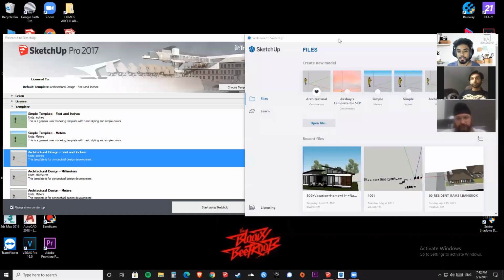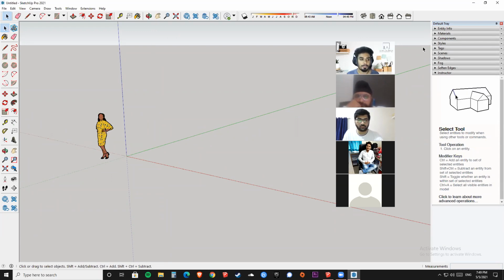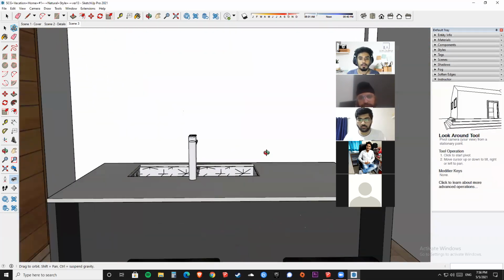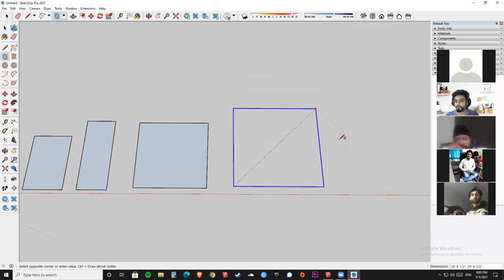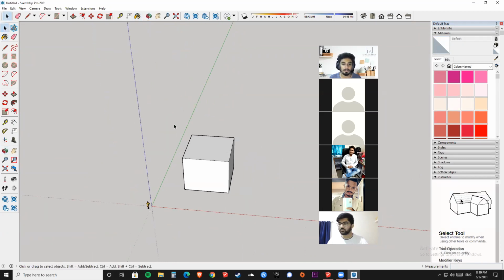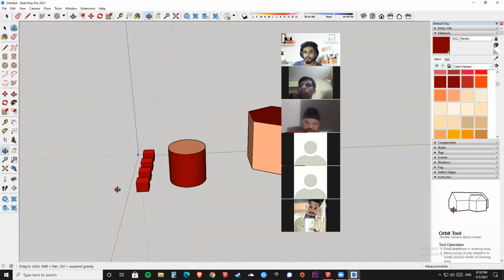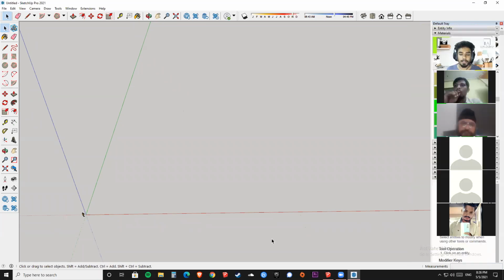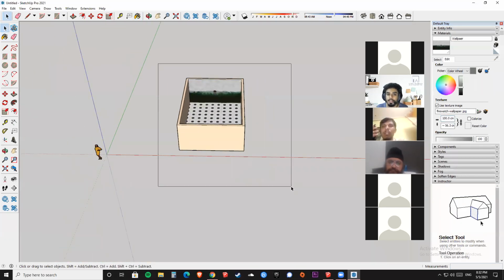lecture 1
sketchUp is a 3D modeling computer program for a wide range of drawing applications such as architectural, interior design, landscape architecture, civil and mechanical engineering, film and video game design. Previously, a freeware version, SketchUp Make, was also available.